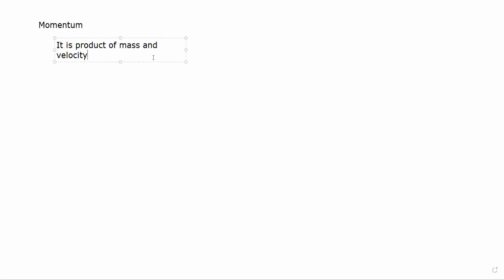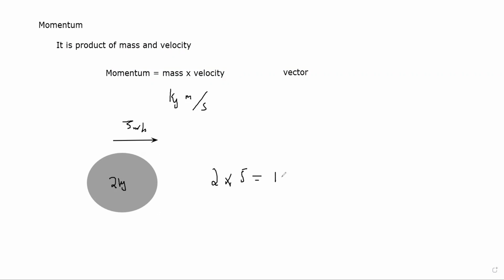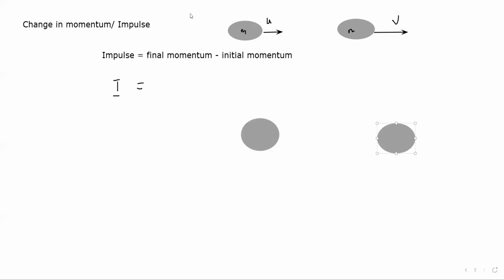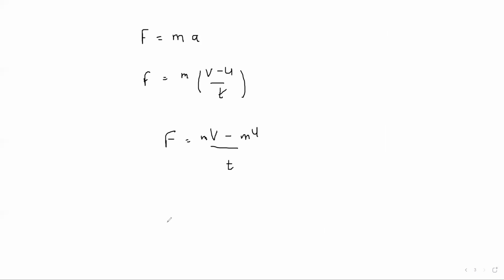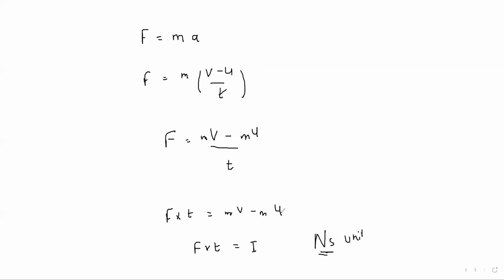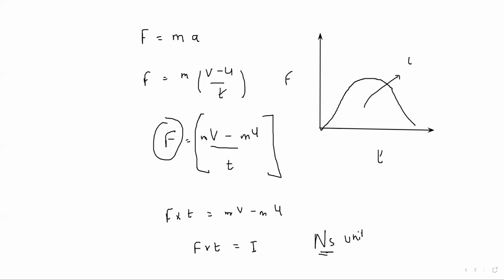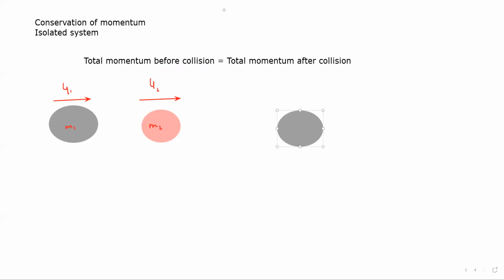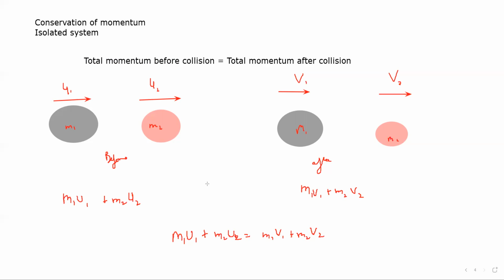As Physics Unit 1 lesson 5 part c Momentum